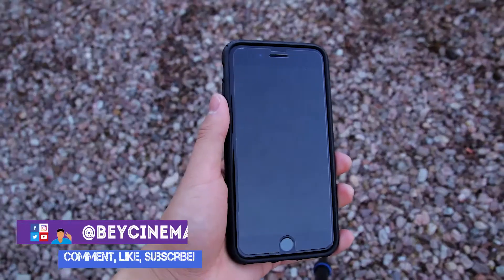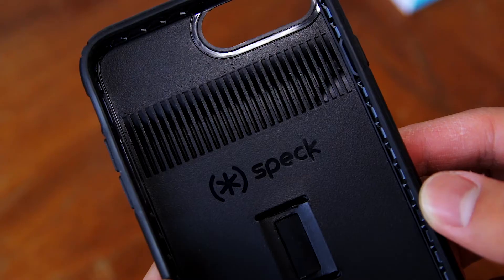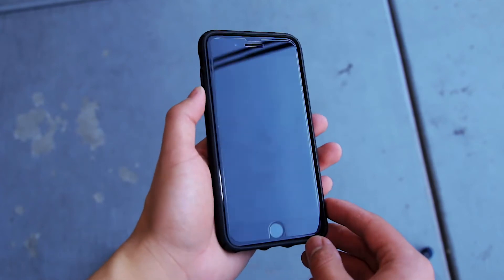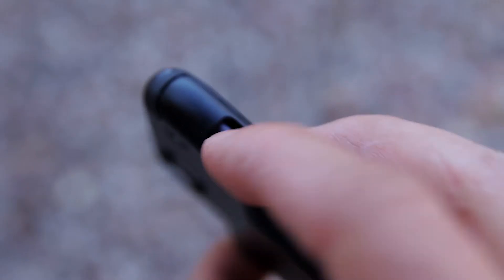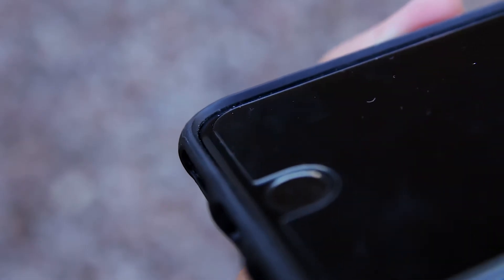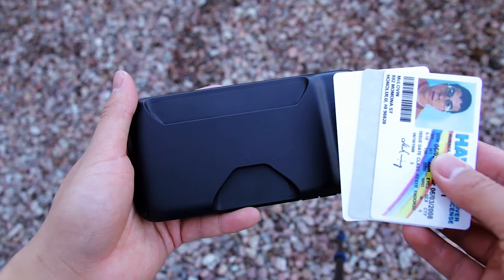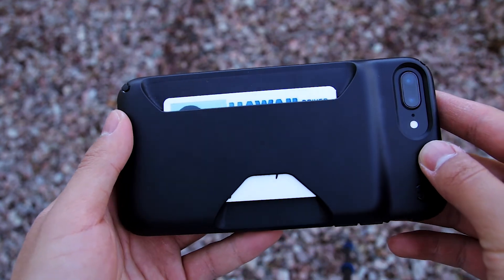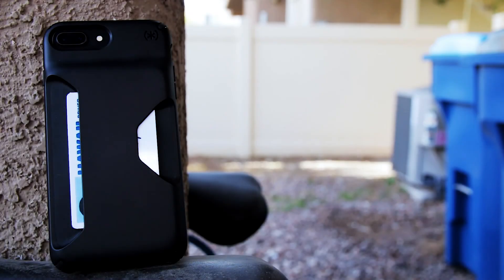Speck Presidio Wallet Case iPhone 8 Plus Review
The Speck Presidio Wallet Case is an awesome iPhone wallet case that can hold up to three cards! It just adds a little bit of bulk, but it's worth it in my opinion. Highly recommended!

Shoutout to the people at Speck for sending me their Presidio Wallet Case for my iPhone 8 Plus! All opinions are my own and do not represent any other parties.